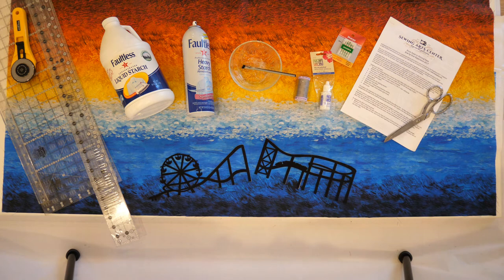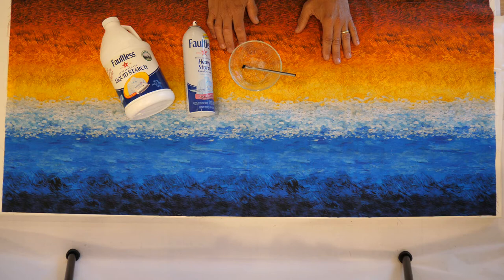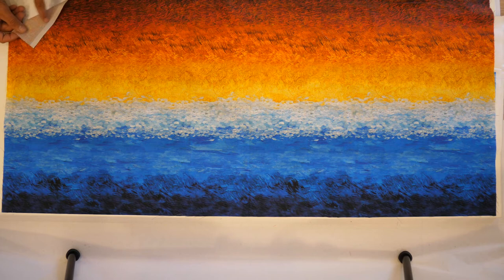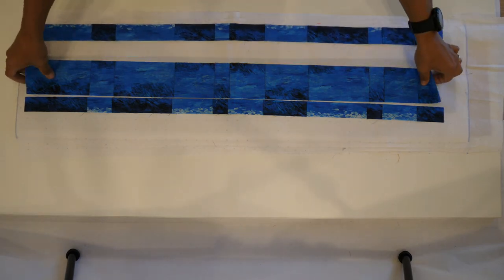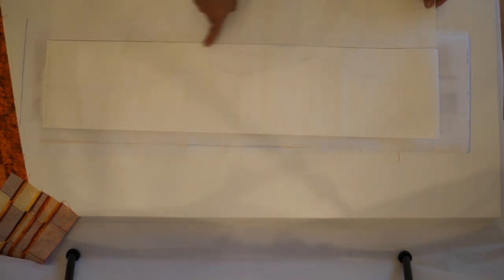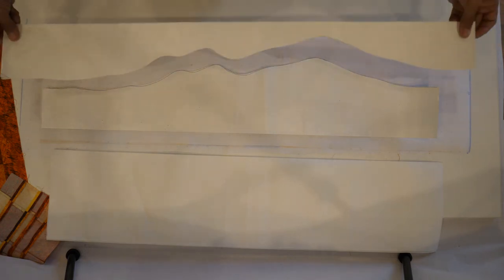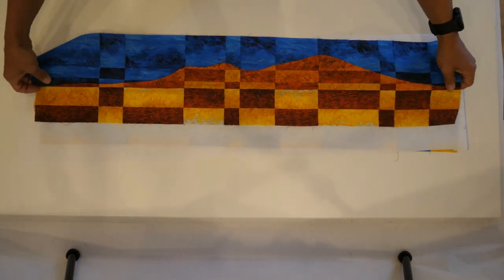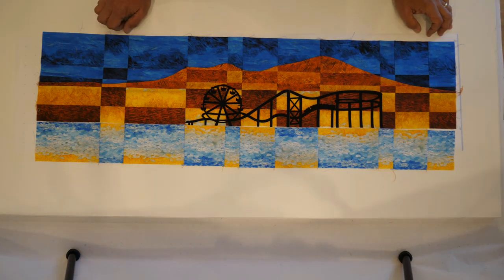Sewing Arts Row by Row 2017 Pattern Instructions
We are delighted to bring you our take on the 2017 Row by Row Experience theme, "On the Go". Inspired by the Santa Monica Pier, the title of our block is "From Seam to Shining Seam." Incorporating the backdrop of the Santa Monica mountains, the famous roller coaster and ferris wheel of the Santa Monica Pier are featured.